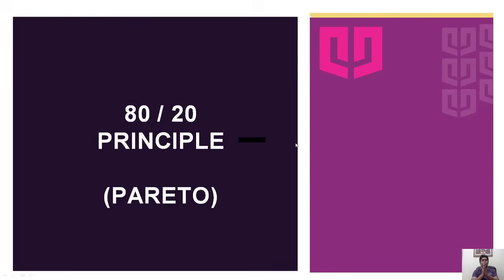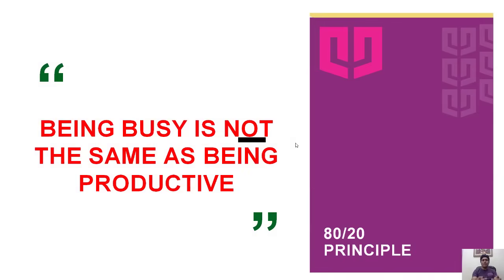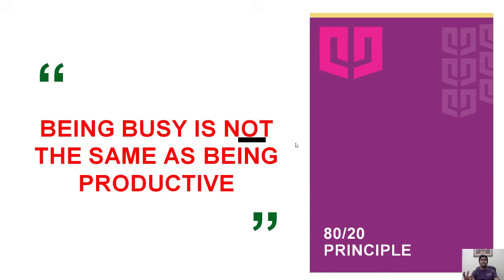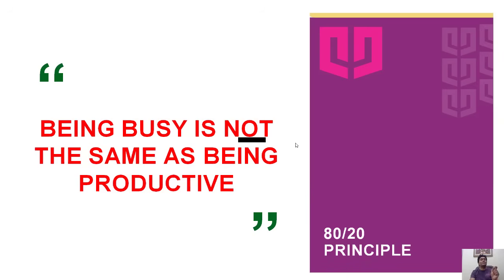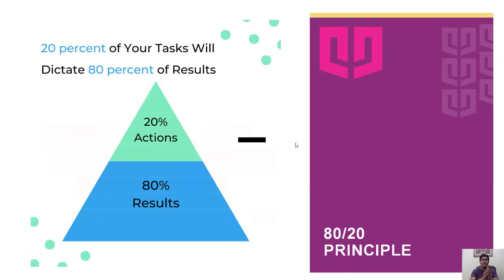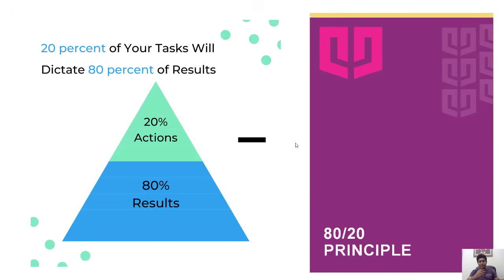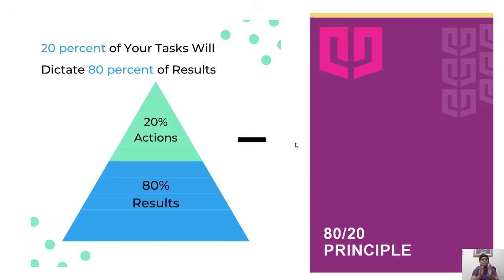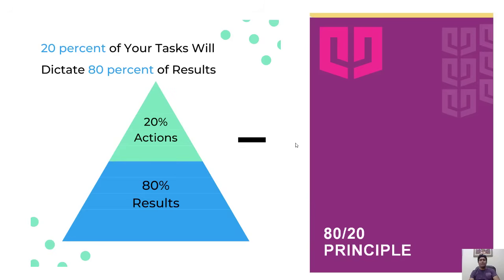Pareto Principle |80/20 Rule | Learning Paradigm Series | Episode 4 |How to Study Effectively |Trick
In this video, we'll be discussing the Pareto Principle, also known as the 80/20 rule, and how it can be applied to studying to help you achieve better results with less effort. The Pareto Principle states that roughly 80% of effects come from 20% of causes, meaning that a small number of inputs or efforts typically lead to the majority of outcomes or results.

By learning the Pareto Principle, you can avoid wasting time on less effective strategies and prioritize the areas that will have the greatest impact on your grades and understanding of the material.

Following the series, you can ultimately achieve your goals.

1. Learning things is a skill. (You can learn anything faster by using the explained techniques in the series.)
2. Mentioned techniques allow you to get a higher retention rate about the things you learned.
3. Effective time management by using those techniques.
4. Makes you capable enough to crack the examination with higher marks.
5. The techniques allow you to handle the Peak Pressure of examination.
6. Allows you to make the right decision for your career.

Apply Now: quantumuniversity.edu.in/ug-admissions
Talk to Our Counsellors: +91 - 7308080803, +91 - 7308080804 Toll-Free Number: 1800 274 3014